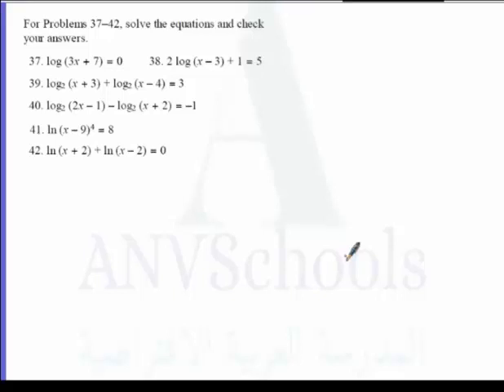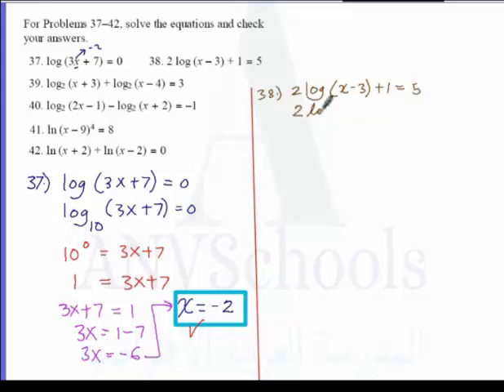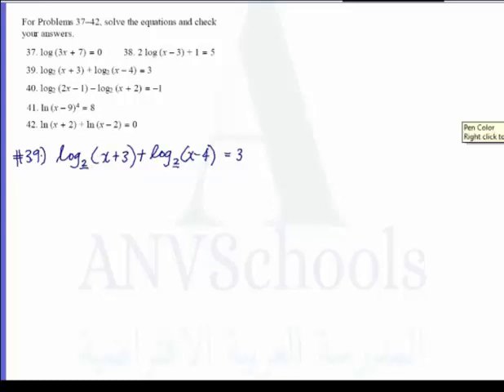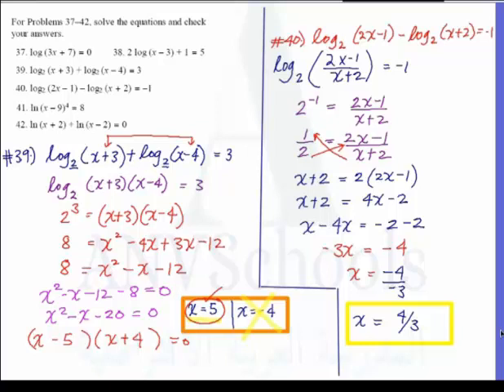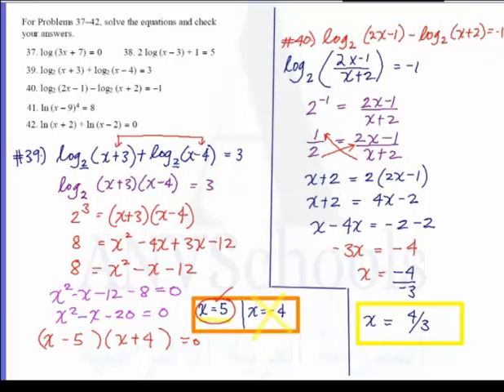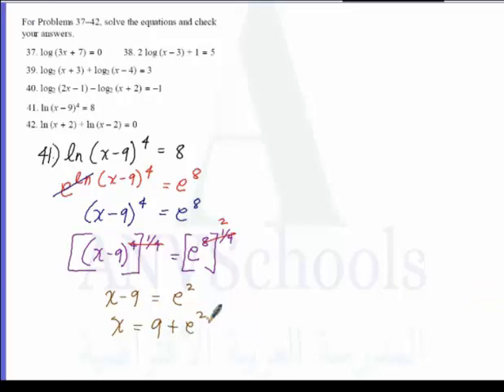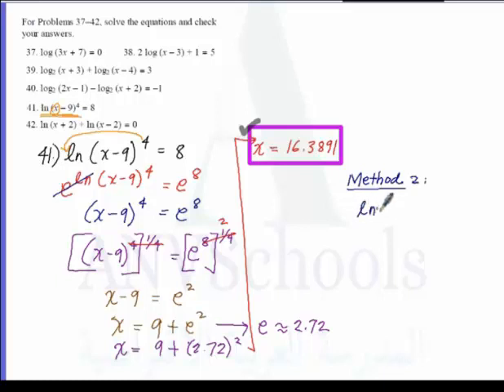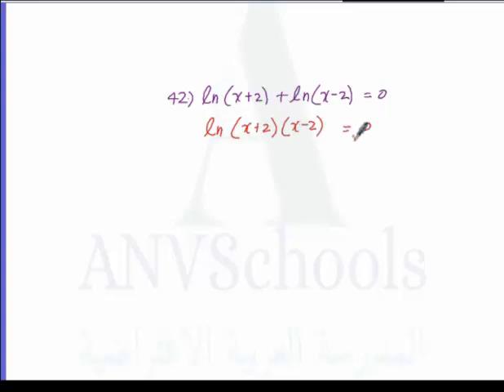Logarithms Solving Exponential Equations -Problem set 2